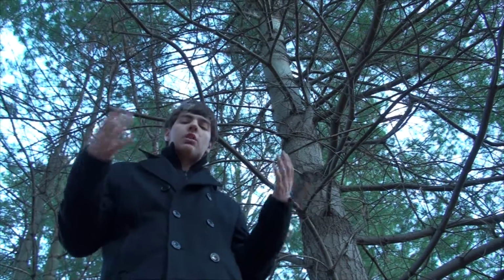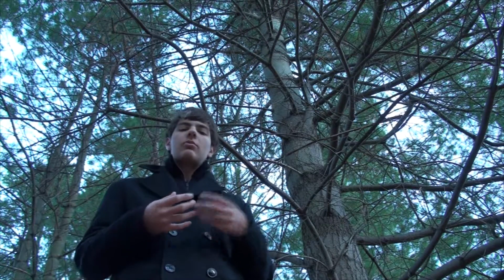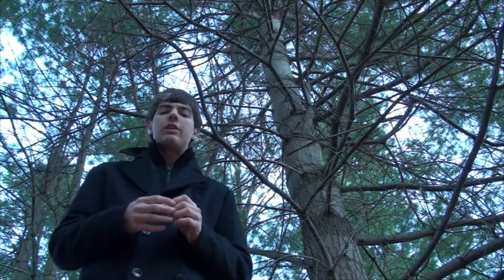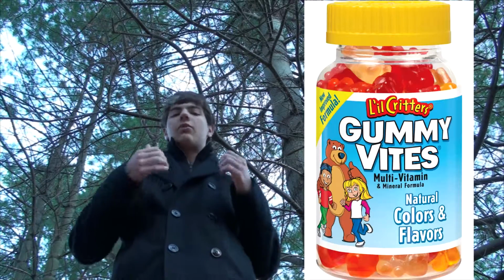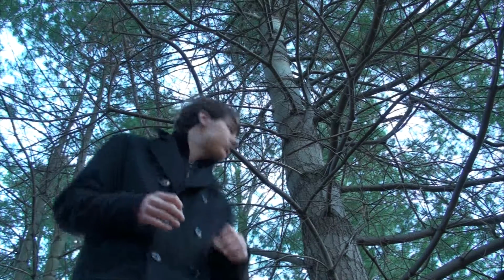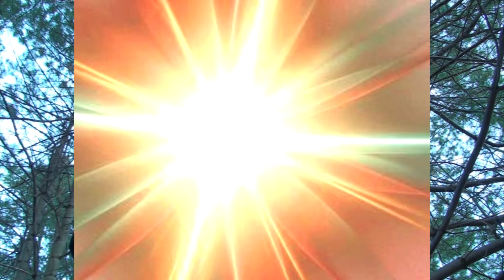Plantae Sophism Ep 3: White Pine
Pinus Strobus - Whtie Pine. Science.